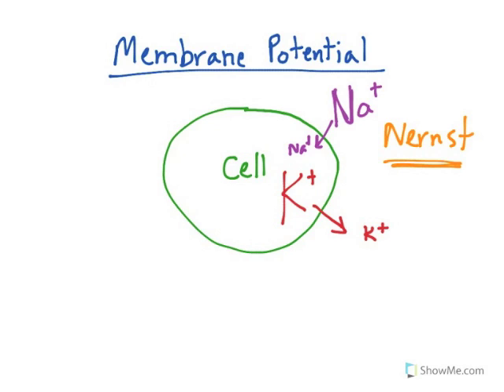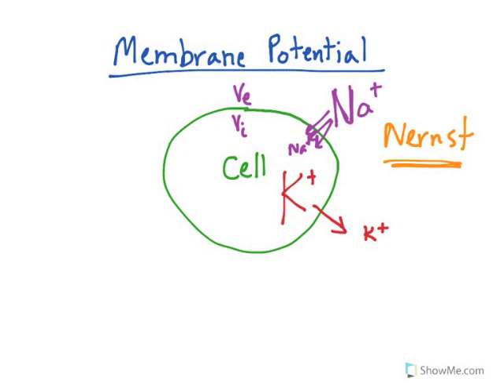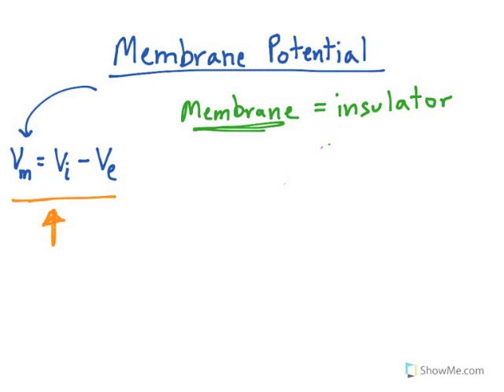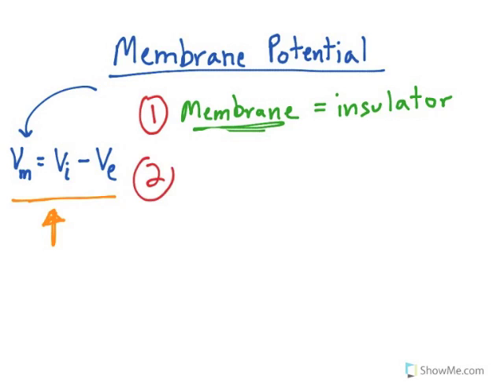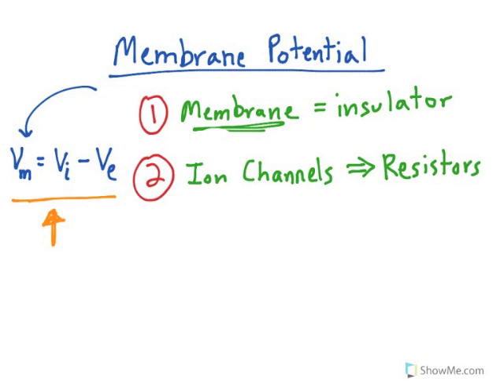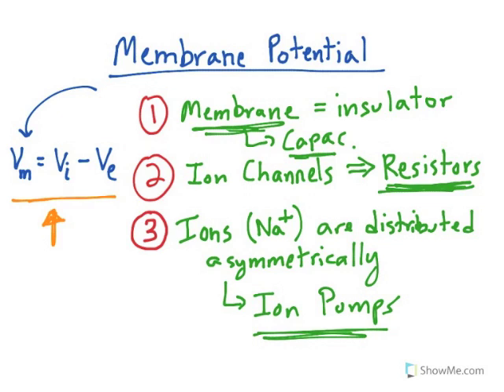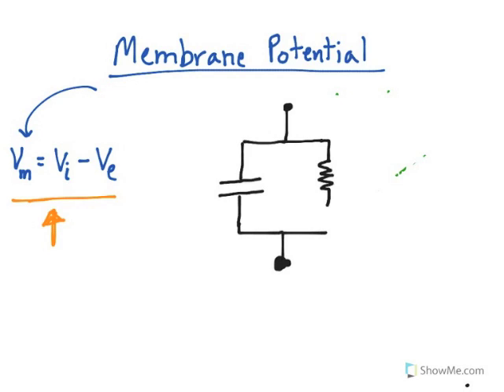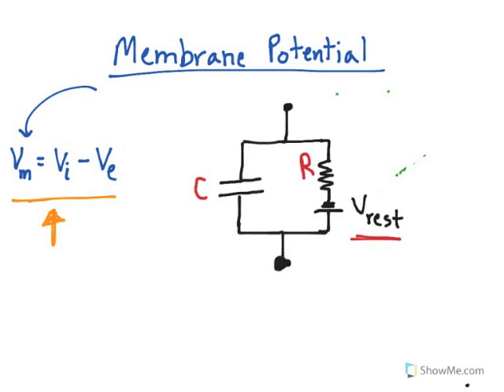2A - Membrane Potential Introduction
2A - Membrane Potential Introduction